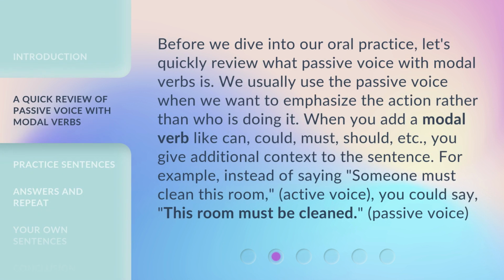Mastering Passive Voice with Modal Verbs: An Oral Practice Guide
Mastering Passive Voice with Modal Verbs: An Oral Practice Guide • Join us for an exciting episode on mastering passive voice with modal verbs! In this oral practice guide, we'll review what passive voice with modal verbs is and practice converting active voice sentences into passive voice ones. Get ready to become comfortable using them out loud!

00:00 • Introduction - Mastering Passive Voice with Modal Verbs: An Oral Practice Guide
00:34 • A Quick Review of Passive Voice with Modal Verbs
01:12 • Practice Sentences
01:55 • Answers and Repeat
02:23 • Your Own Sentences